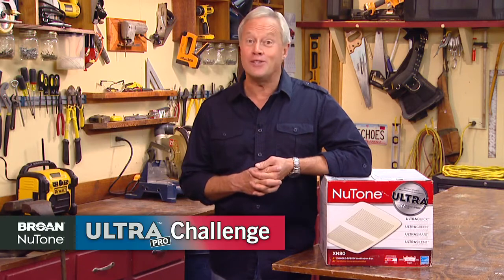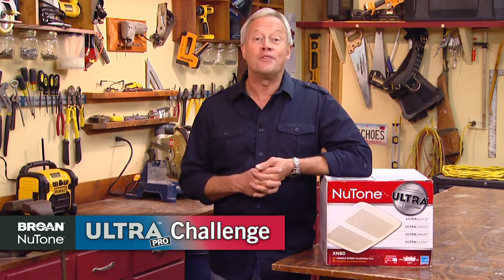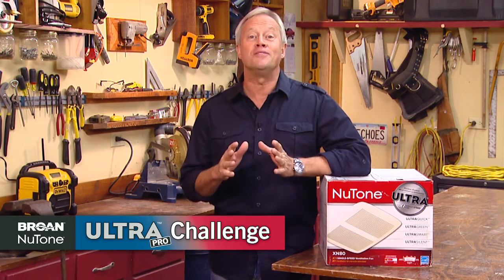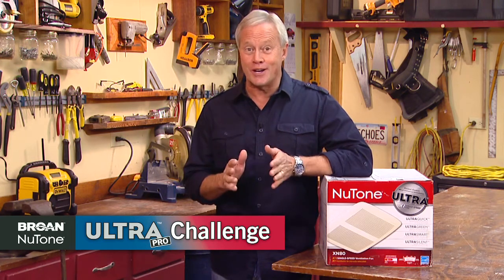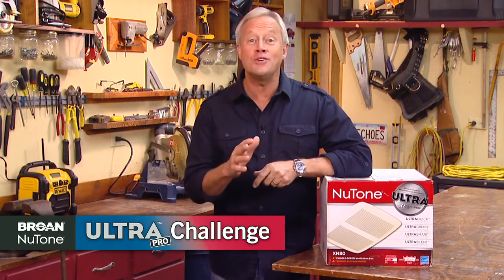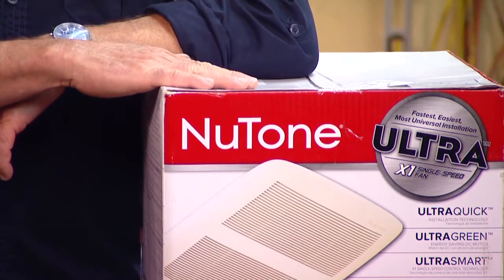Broan-NuTone ULTRA Challenge Tour Wrap Up Video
BroanULTRAchallenge.com    NuToneULTRAchallenge.com

View the wrap up video of the 2013 Broan-NuTone ULTRA Challenge Tour as presented by Home Improvement expert Danny Lipford.